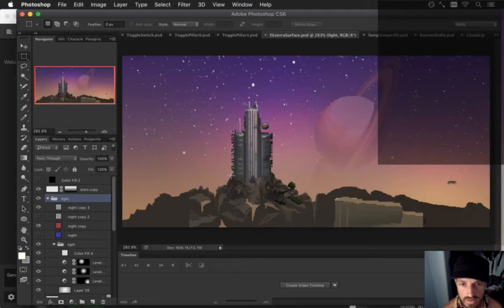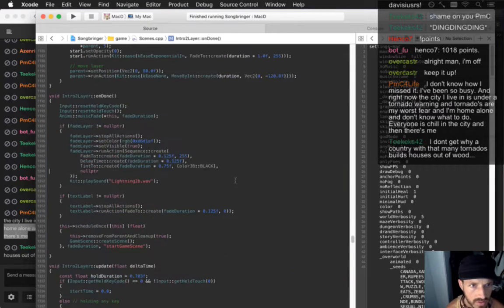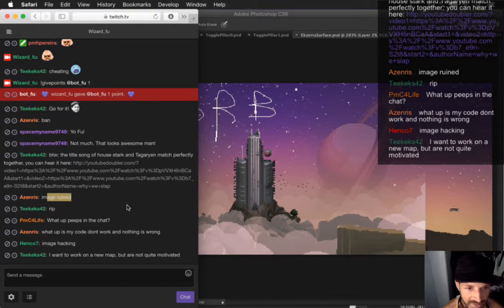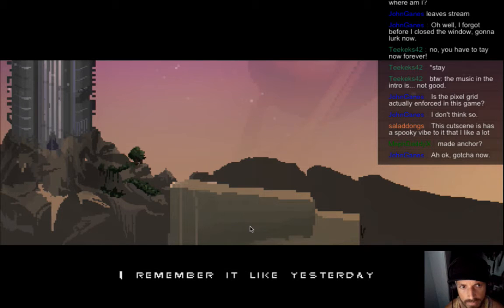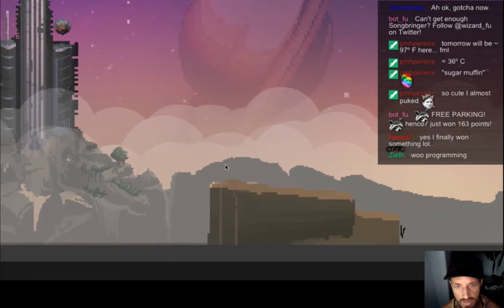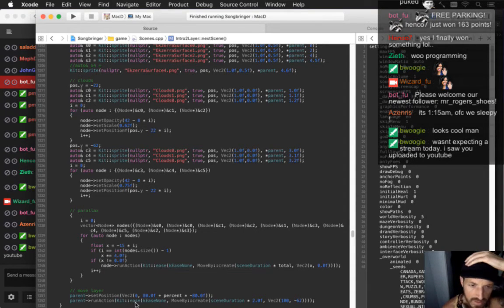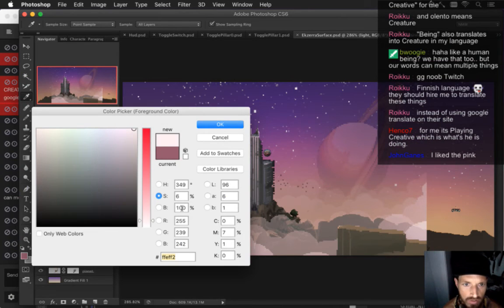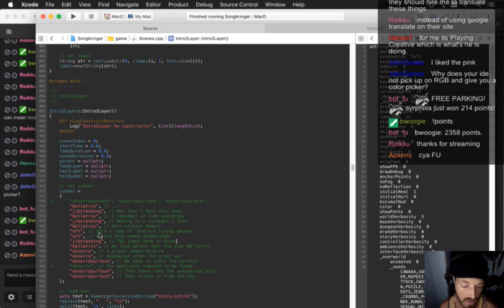Songbringer Day 402 - Ekzerra Parallax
Developing the action RPG Songbringer. A Zelda-inspired, pixel-art, indie game made by one guy. Today: parallaxing the Ekzerra surface cutscene.